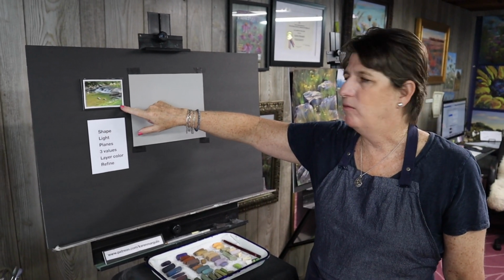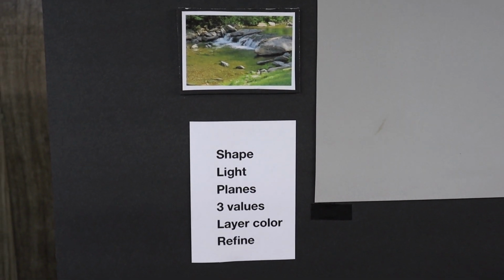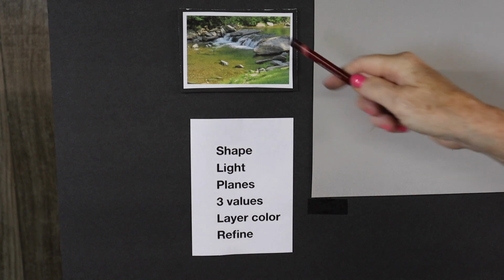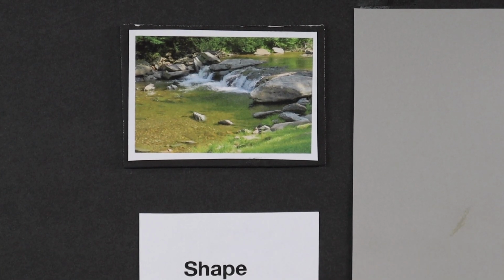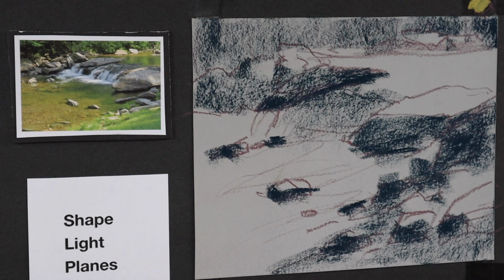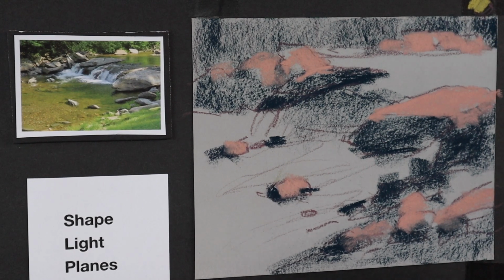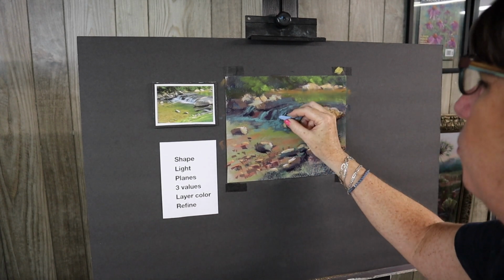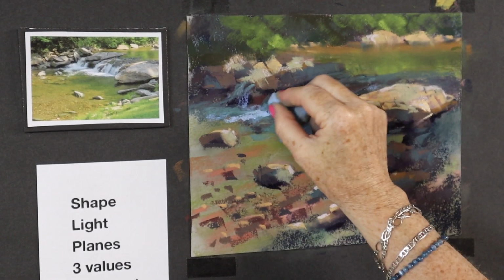Water and rocks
demo Monday